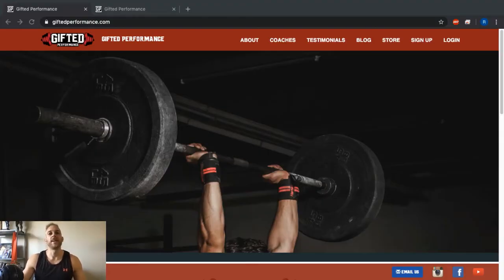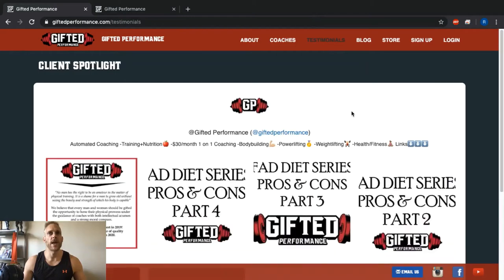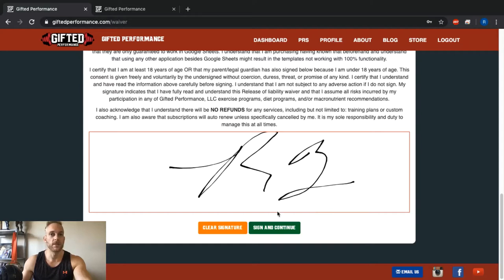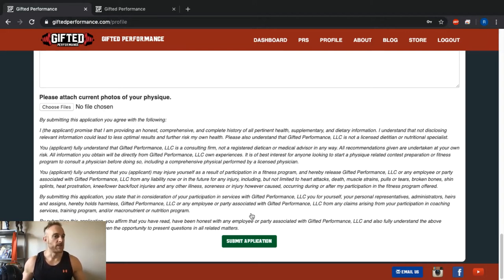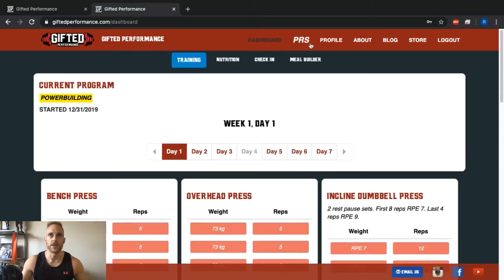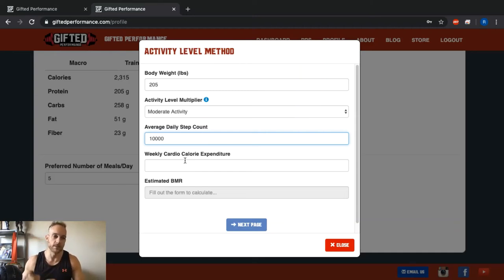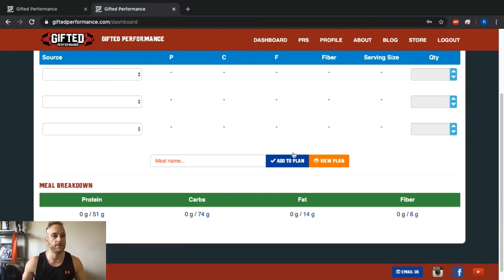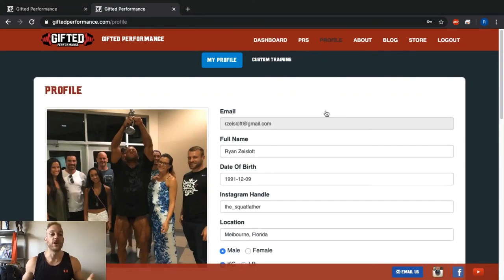Gifted Performance Website Walkthrough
This is a quick ICYMI video about what the Gifted Performance website offers.

Our automated coaching service gives you access to 15 personalized training programs, macronutrient calculations for any goal, a meal planning feature to let you build your own meal plan for your customized macros, a place to log your weigh ins to track progress, and a ton of other features that will be extremely helpful in your fitness journey.

and get your first two weeks of custom tailored nutrition, training, meal planning, check ins, and education all in one place for free. If you love it or want to stick around to support the mission, we are happy to have you. Stay Gifted!

With your membership and / or template, you will also get access to the GP community in our private Facebook group where educational content is posted daily.